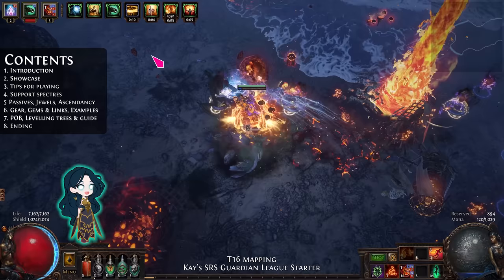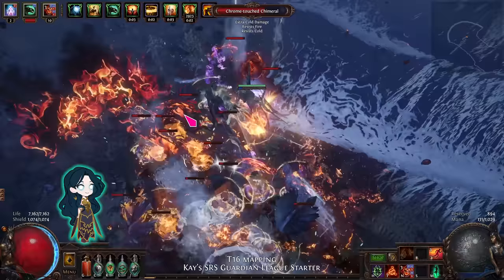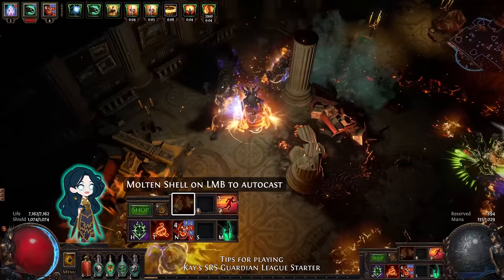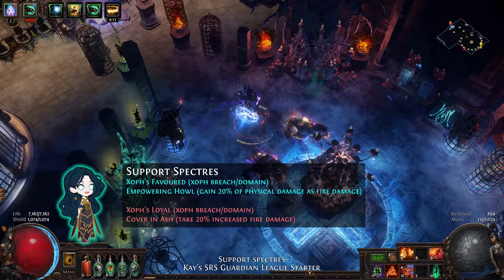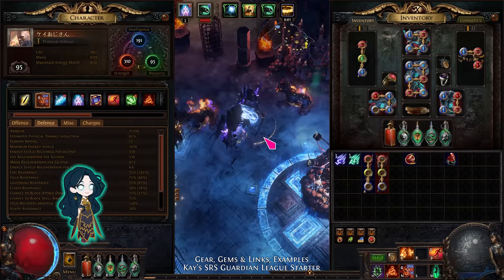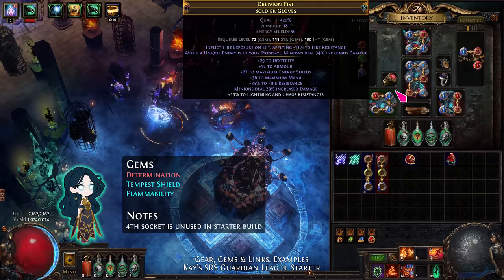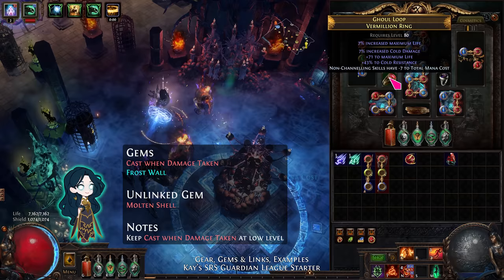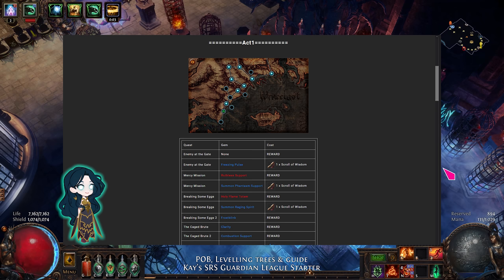PoE 3.19 - SRS Guardian League Starter - SSF - Summon Raging Spirit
Summon Raging Spirit Guardian build for Path of Exile 3.19 Lake of Kalandra! Easy to play minion build with good damage, survivability and speed. Does not use any unique items, so it is suitable for a fresh league start or solo self-found. Showcase include T16 mapping and T1 mapping with level 65 and 4link SRS. Please check levelling planner for buying gems in Acts.

Written Act 1 to 10 walkthrough coming soon.

💖 A BIG THANK YOU TO MY PATRONS 💖

Contents:
0:00 - Introduction
0:58 - Showcase
3:00 - Tips for playing
3:35 - Support spectres
4:23 - Passives, Jewels, Ascendancy
5:24 - Gear, Gems & Links, Examples
9:22 - POB, Levelling trees & guide
9:49 - Ending
10:14 - Bye~

Return to the haunted house

Friendly ghosts of the woods

Bella ciao
Private Hell Productions